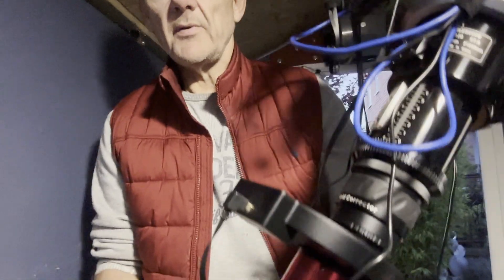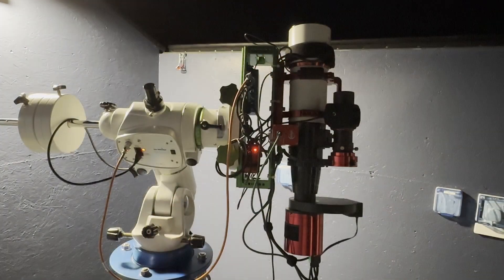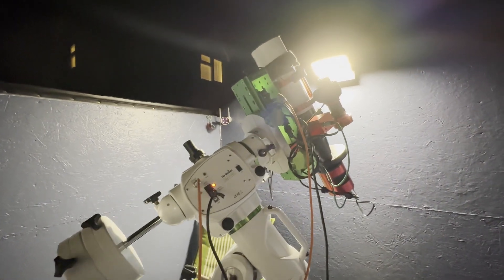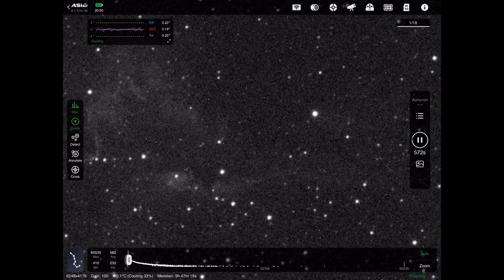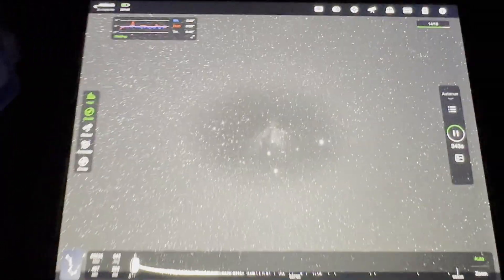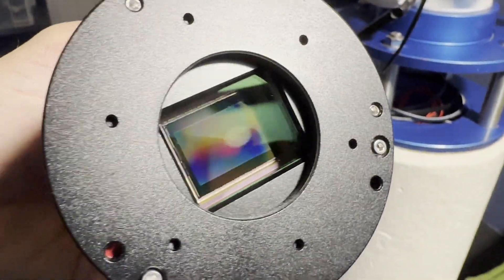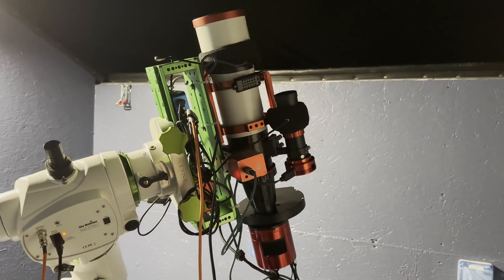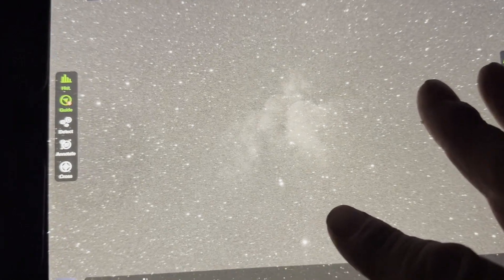Astrophotography 4th Time Lucky Andromeda & Wizard Nebula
Who said astrophotography was easy! 4th time lucky! We've had some unpredictable weather lately, first its clear, then within 20mins its cloudy! It took me 4 attempts to finally get a clear night, and not have anything go wrong! I managed to get some data on Andromeda and the Wizard nebula.